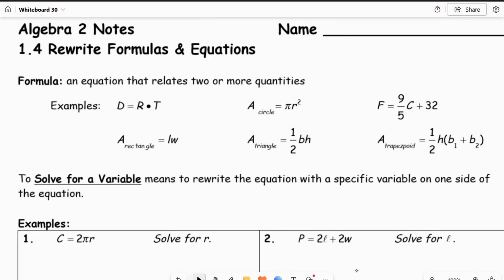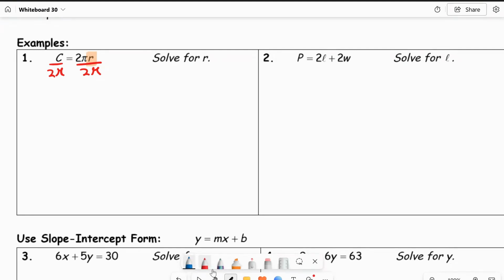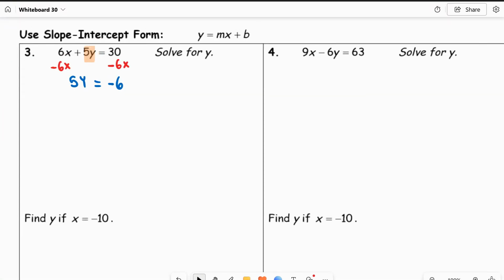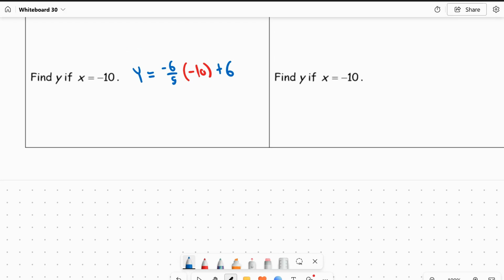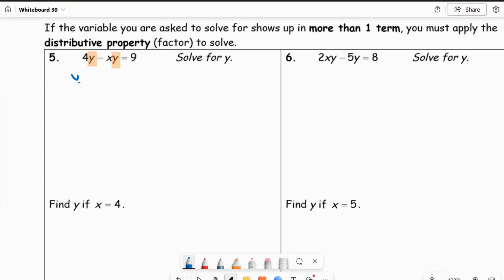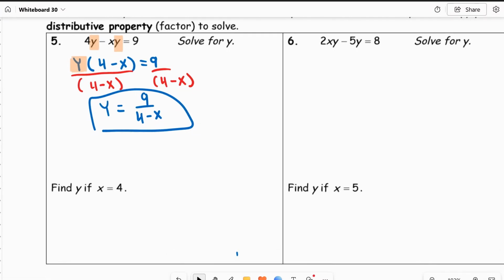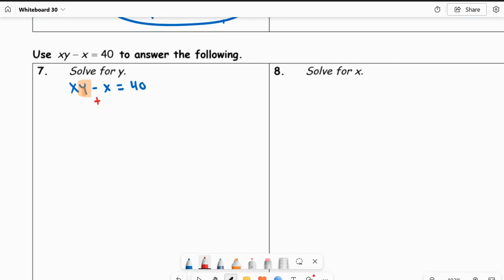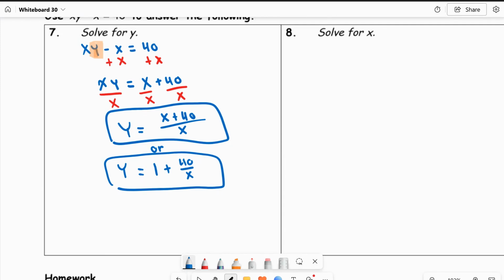1.4 Rewrite Formulas and Equations